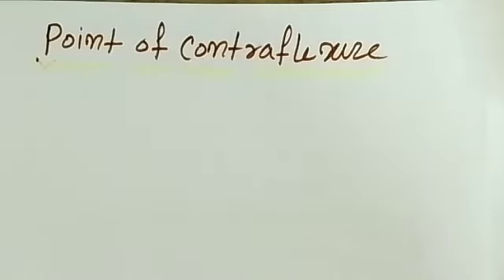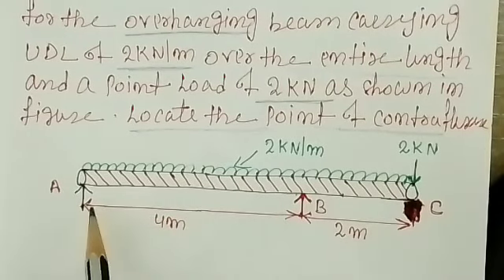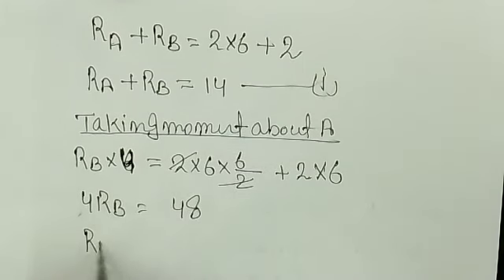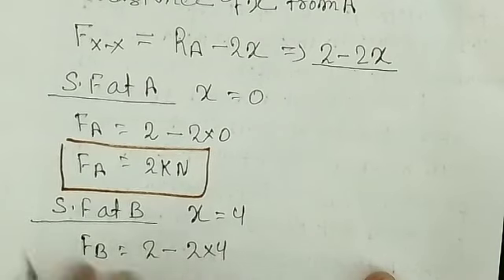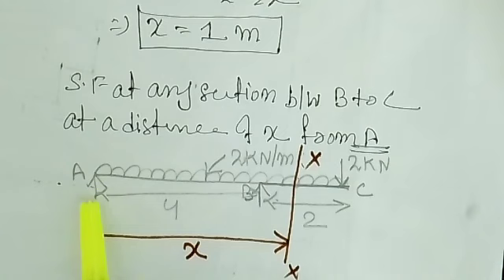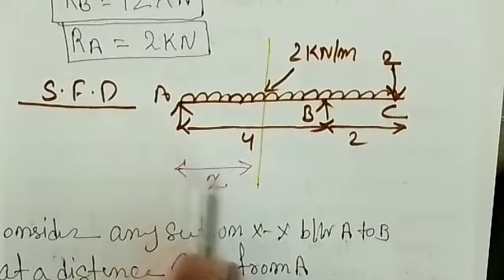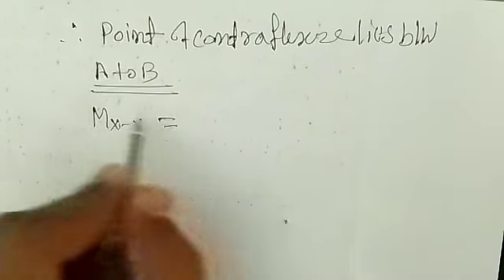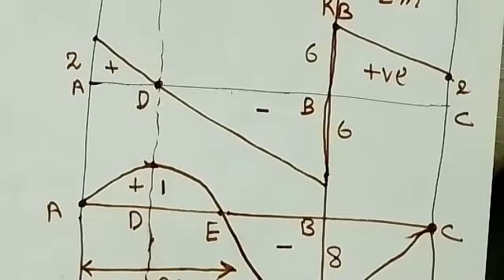Concept of point of contraflexure with worked example Strength of Material/SOM/MOS.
This video gives the information what is point of contraflexure or point of inflexion .How to piond the point of contraflexure in a given beam when beam subjected to point load as well as UDL (uniformly distributed load) also SFD & BMD for overhanging beam.